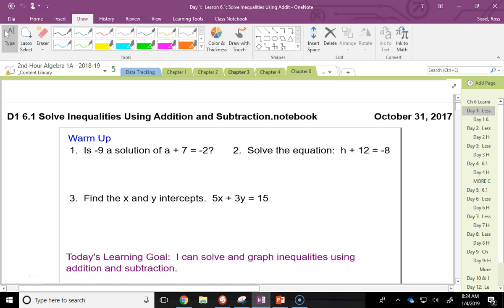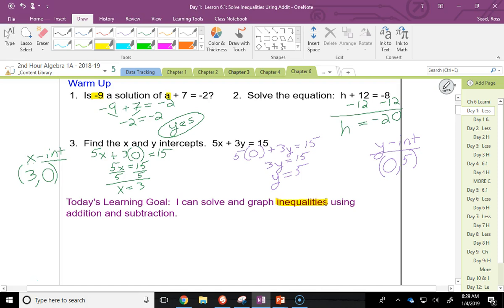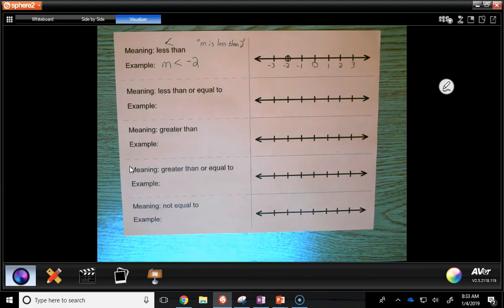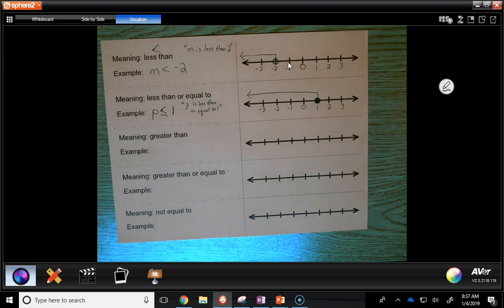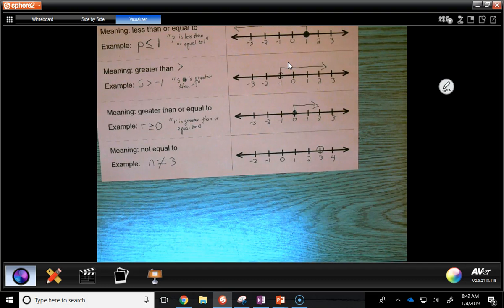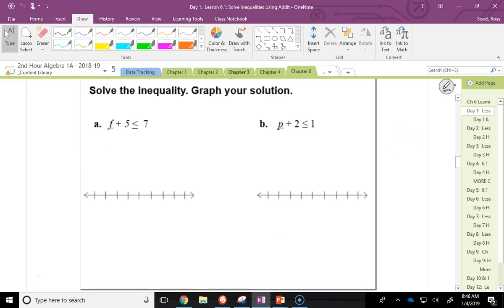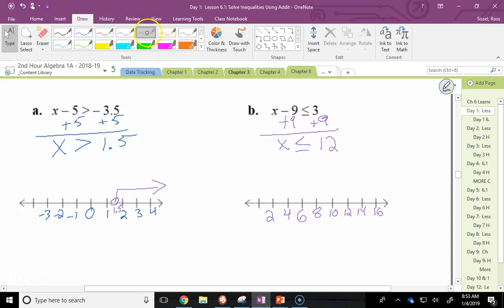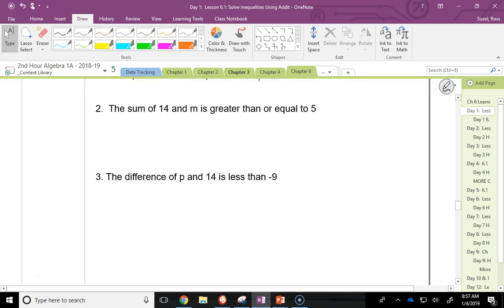Algebra 1A Lesson 6 1